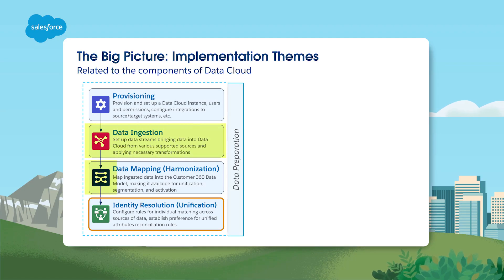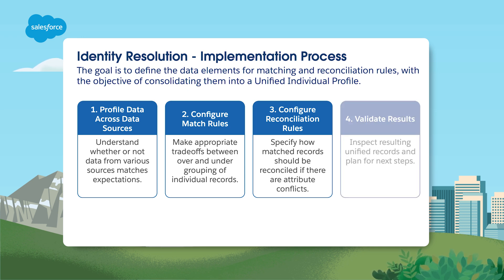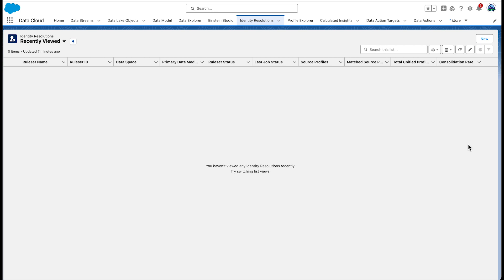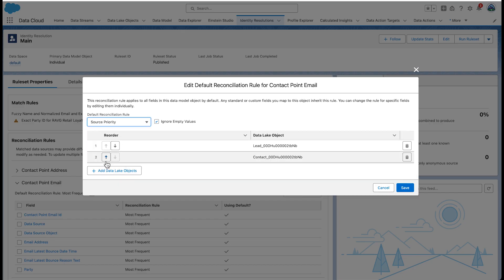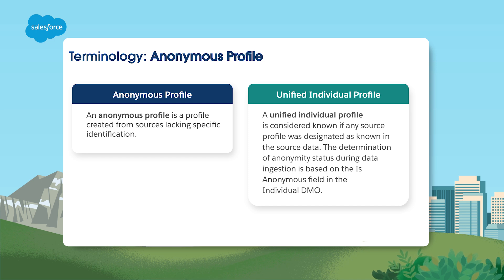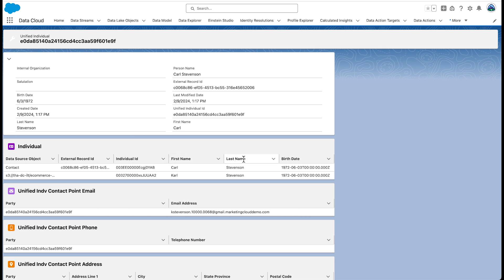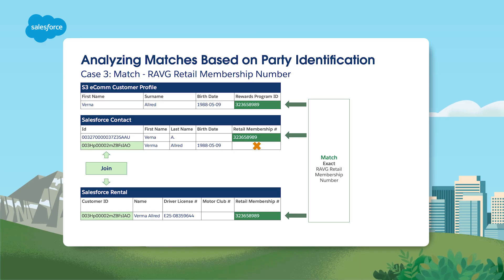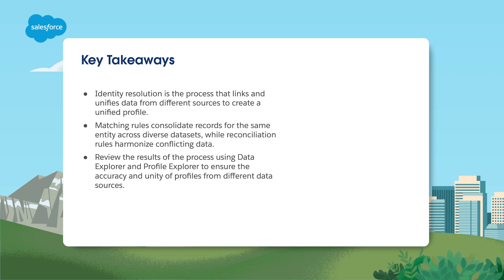Identity Resolution and Unified Profiles | Unlock Your Data with Data Cloud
In this video, learn how to unify and reconcile your data for a cohesive customer view across all systems. Discover the importance of unified profiles and how they serve as a single source of truth, resolving discrepancies in contact attributes captured across various platforms. Dive into the identity resolution process, where matching and reconciliation rules play a key role in accurately identifying and merging records. Understand the iterative nature of this process and how to configure rules to best suit your business needs.